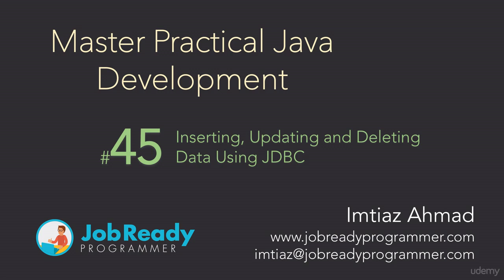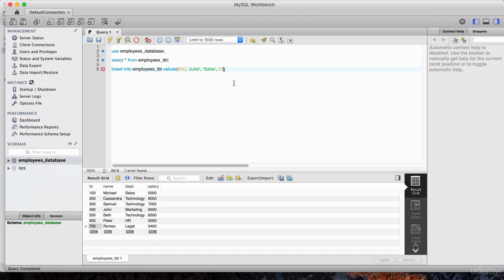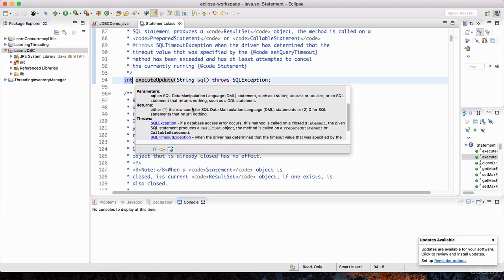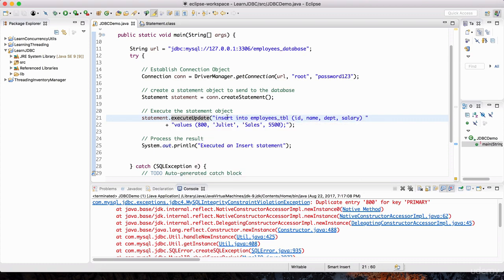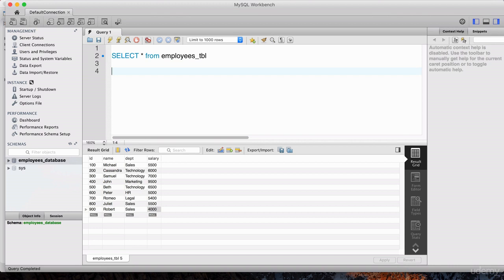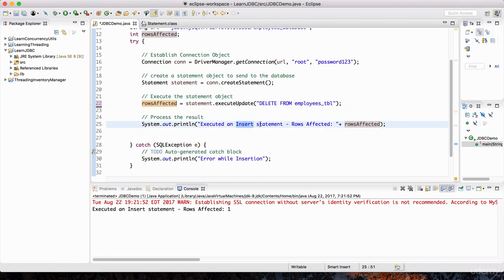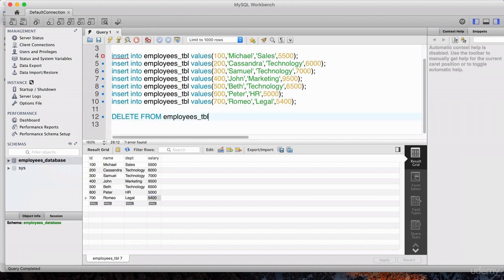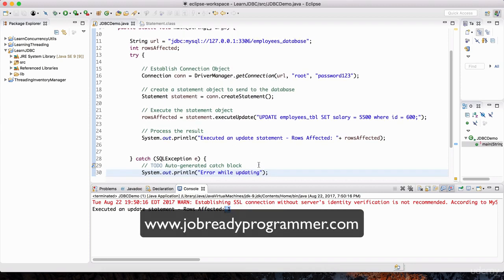Inserting Updating and Deleting Data Using JDBC